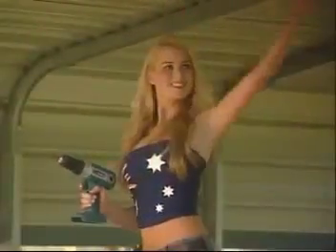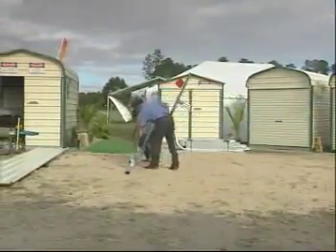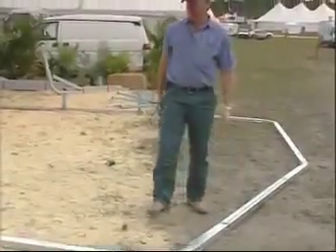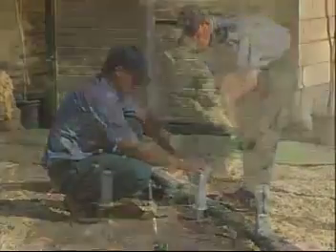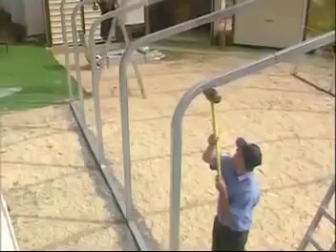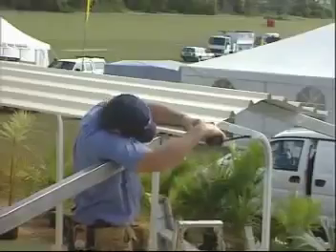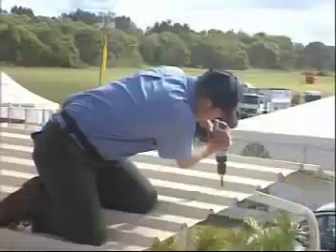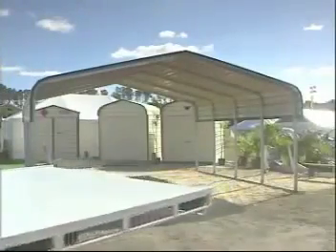How to build a shade Sheds